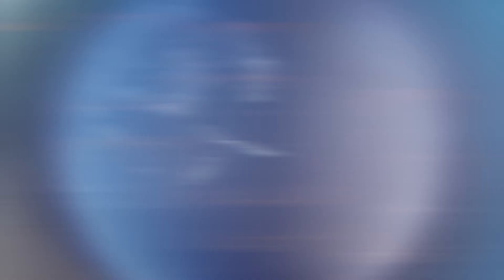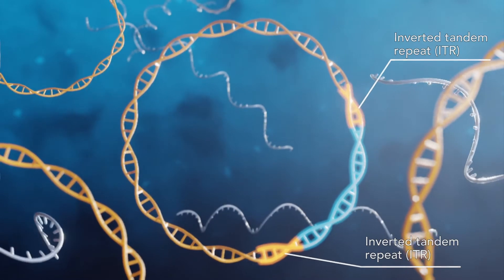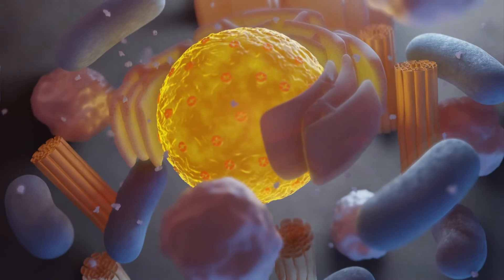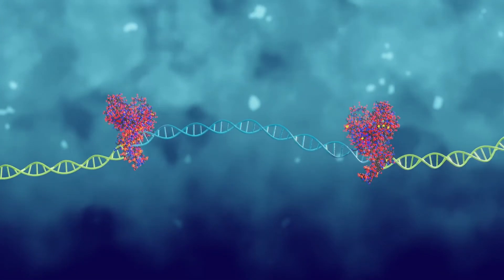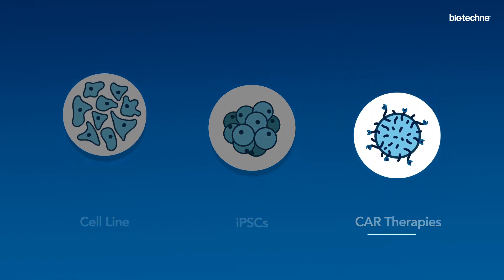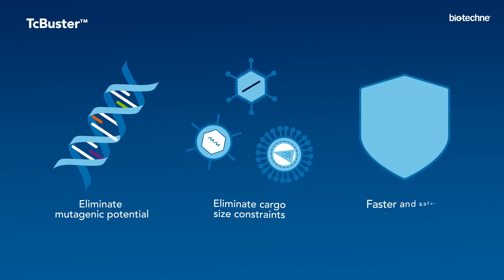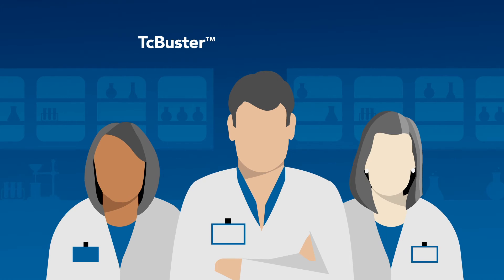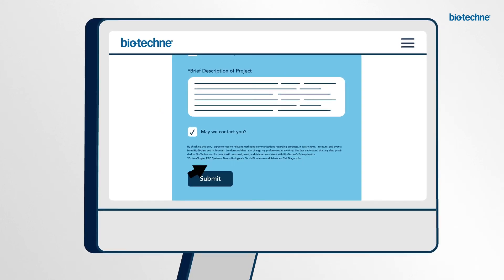TcBuster(TM) - A next-generation non-viral gene delivery system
TcBuster is a core technology in our methods and research.

Transposons have demonstrated the safest insertion profile of any gene delivery system while maintaining high efficiency gene transfer and enables us to rapidly generate transgenic mammalian cells with limited off-target effects and stable, reliable gene expression.

Watch how this revolutionary gene delivery system works and see how it can apply to your clinical or research application.